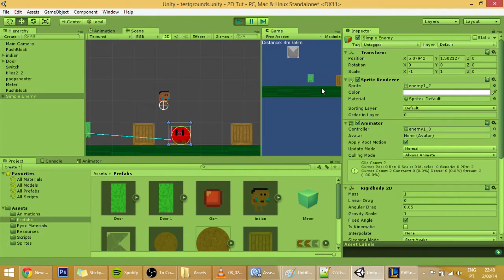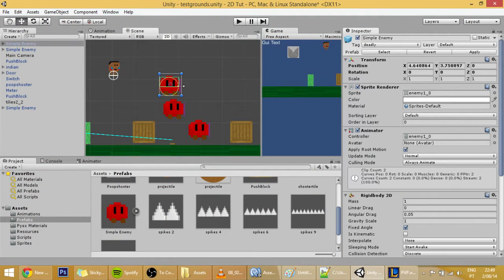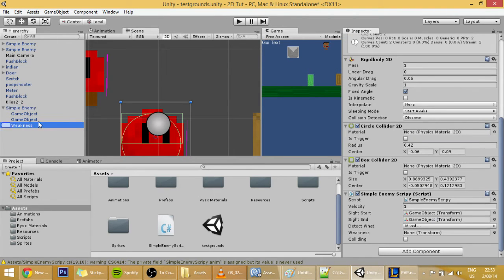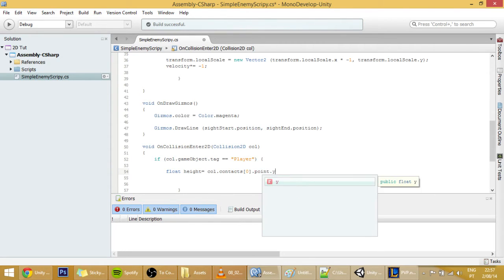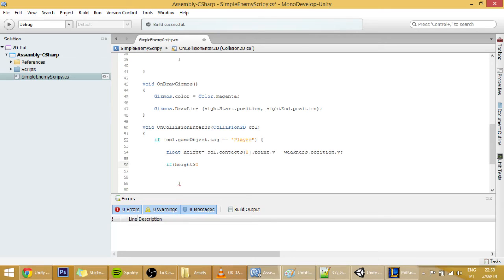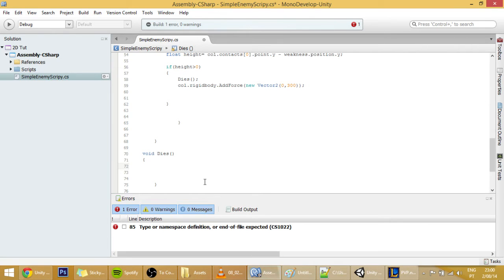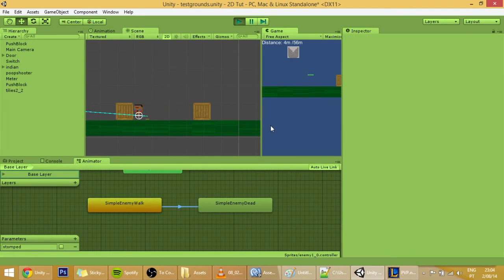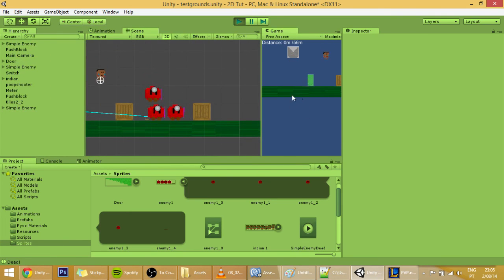17. Making a 2D Platformer in Unity (C#) - Simple Enemy Pt.2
Unity References: